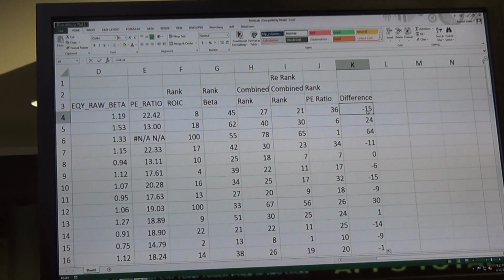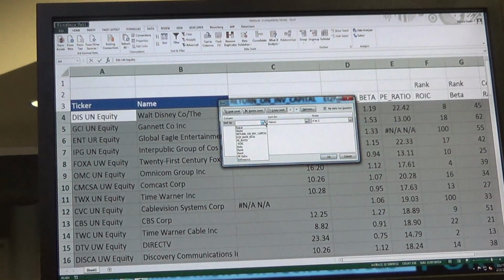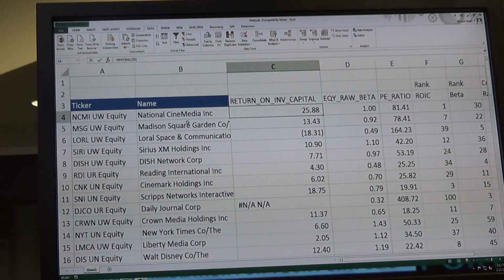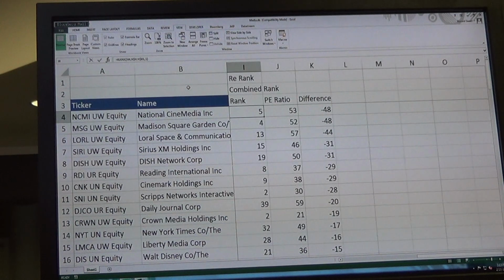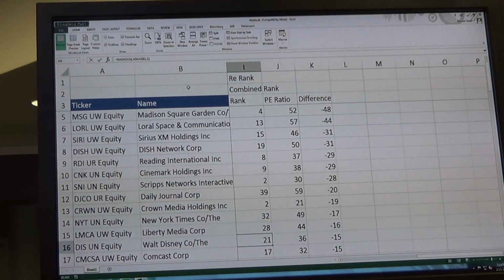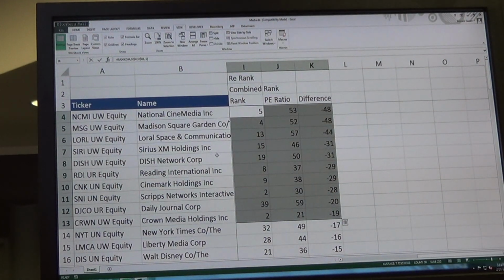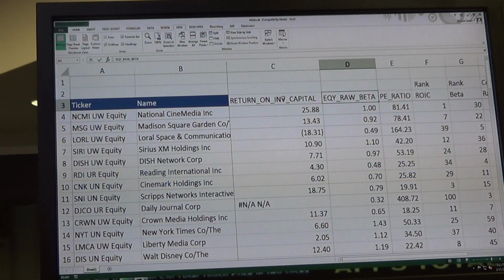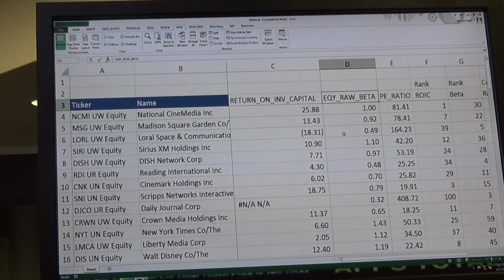Bloomberg/Excel Simple Ranking Model for Media Sector Video 3 of 3